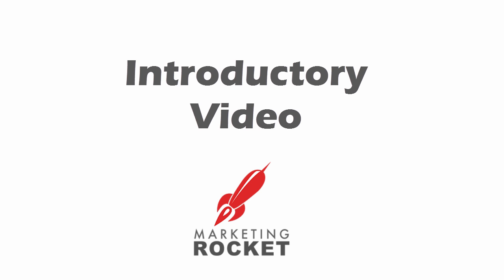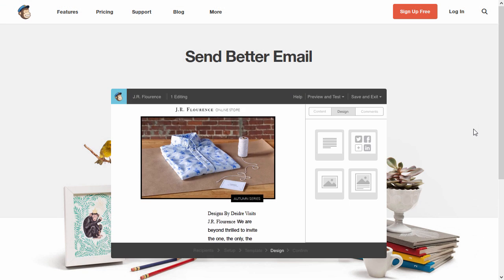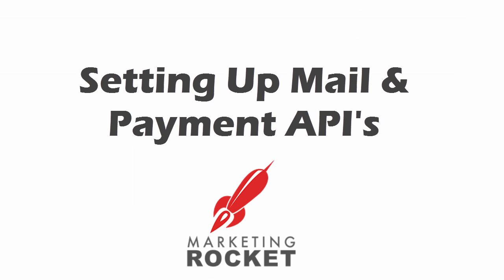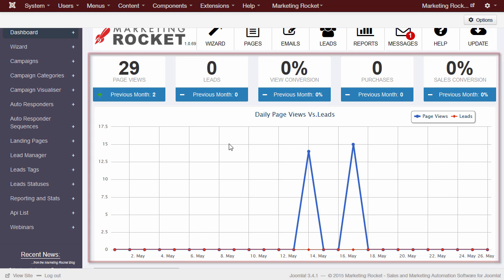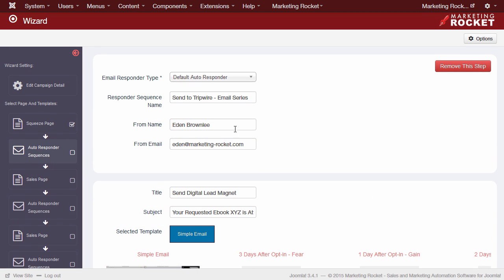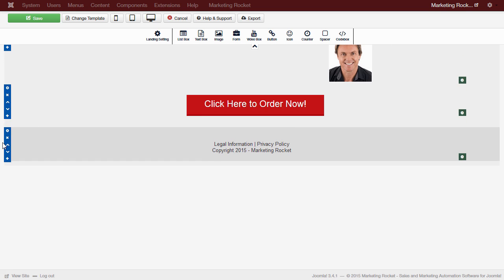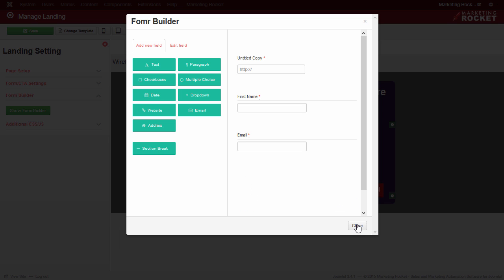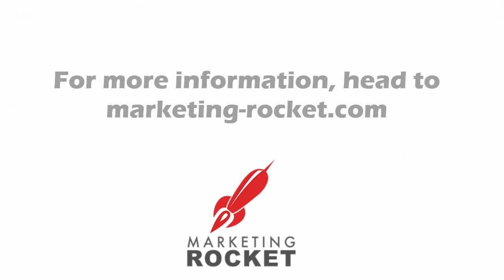Marketing Rocket Introduction Video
Marketing Rocket is an All In One Marketing, Sales & Automation software for Joomla 3.x.  marketing-rocket.com

This video is designed as a basic introduction to the software and highlights some of our core features, as well as a introduction on getting started with setup, and creating your first campaign.